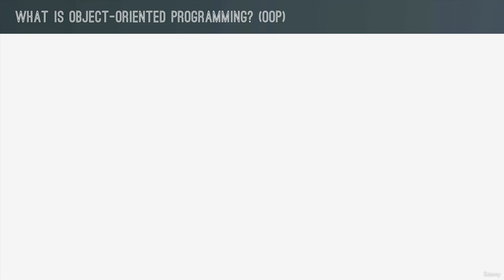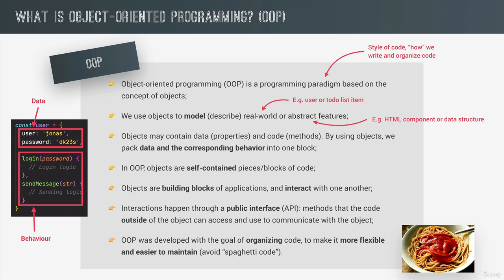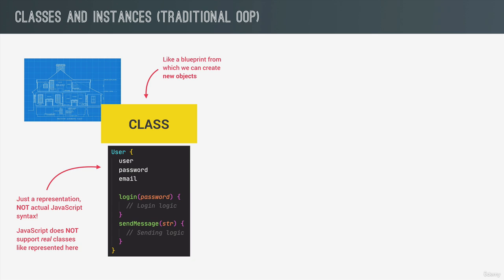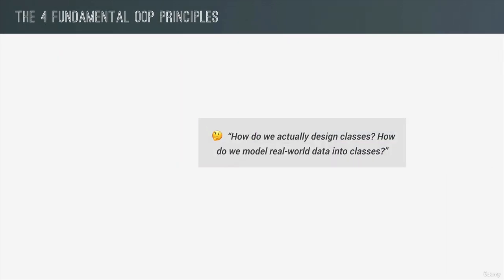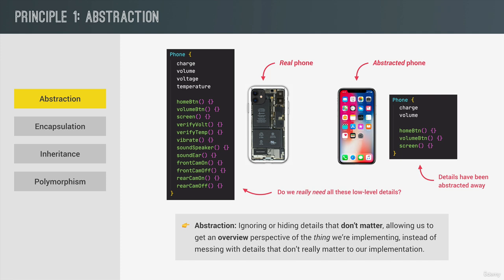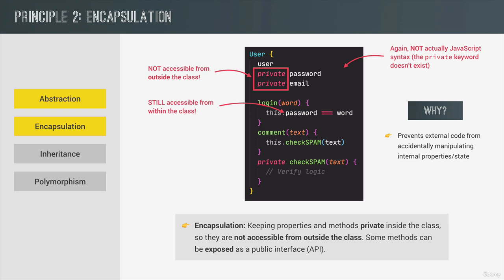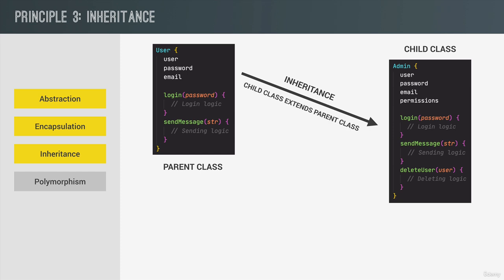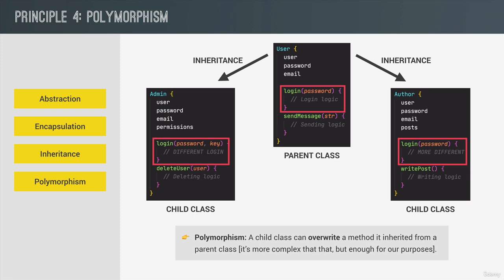3 Что такое объектно-ориентированное программирование